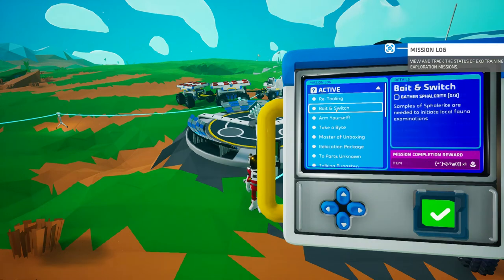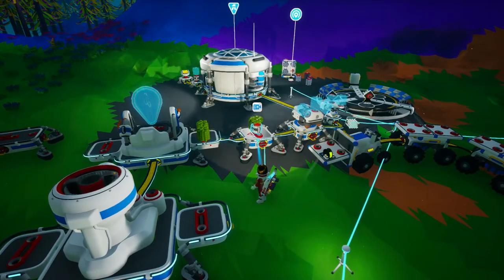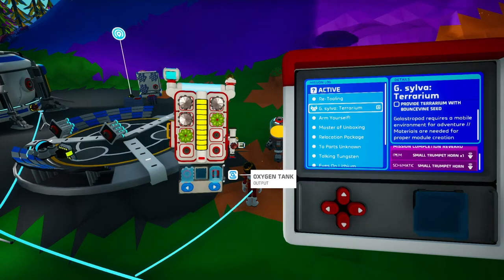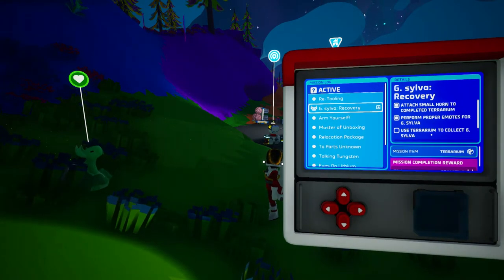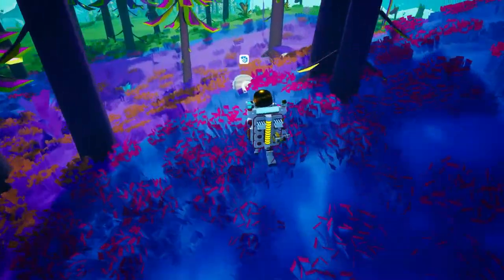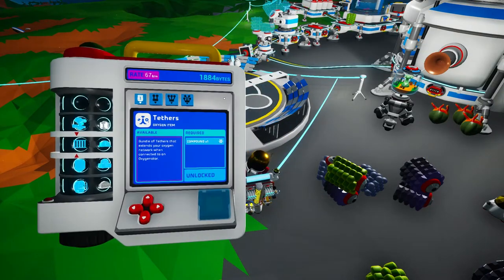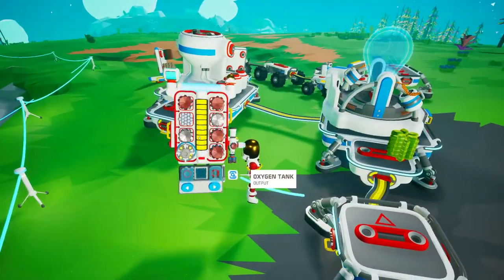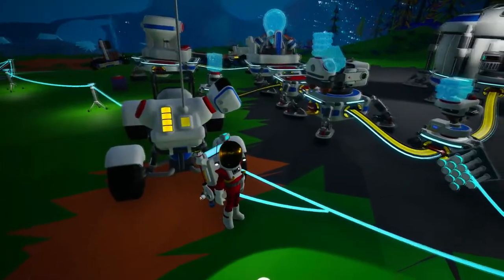Astroneer || Let's Play Ep #3 || Space Snails?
Join me for a Let's Play of Astroneer. In this episode: a patch just drops that adds space snails. time to get taming

If you want to see more, leave a like- it will really help me understand the interest in it.